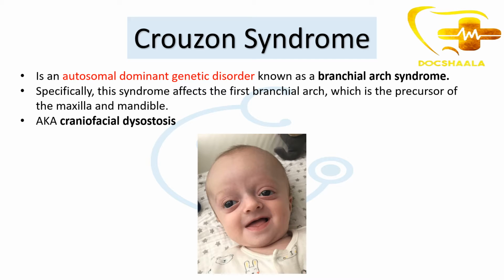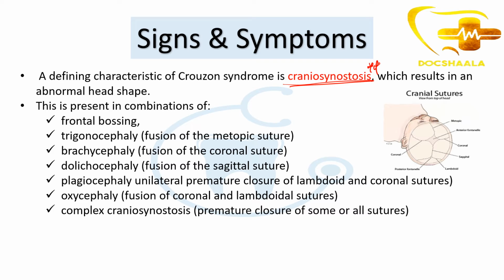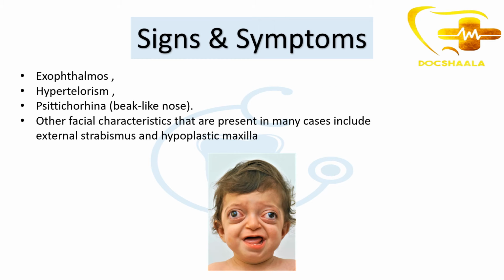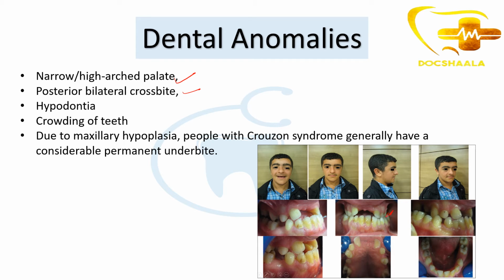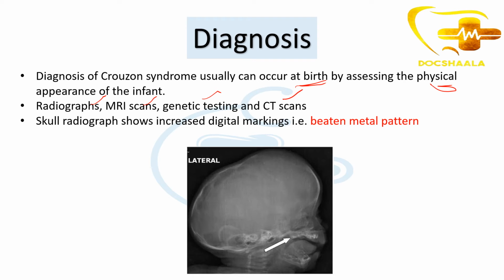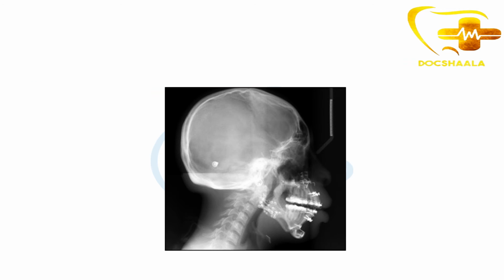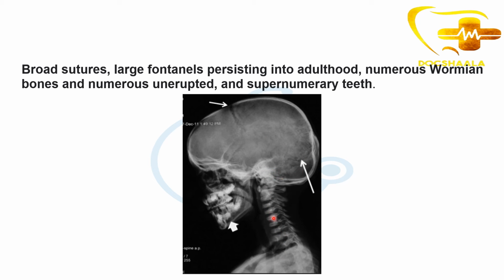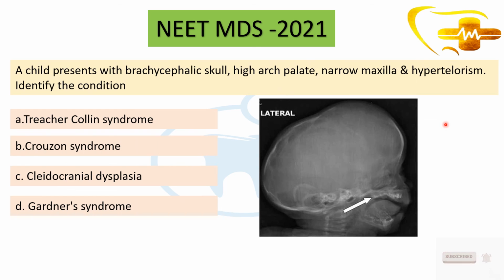NEET MDS Recall 2021- Crouzon Syndrome - Oral Medicine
Crouzon syndrome @0:14

Causes @1:07

Signs & symptoms @1:22

Dental anomalies @3:38

Diagnosis @4:33

Treatment @5:29